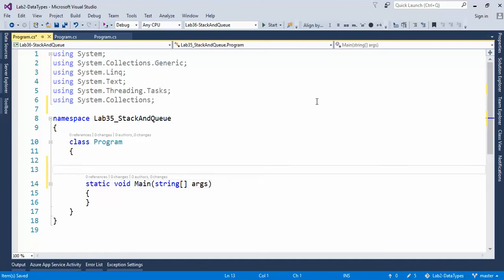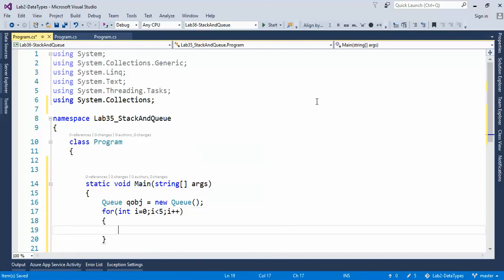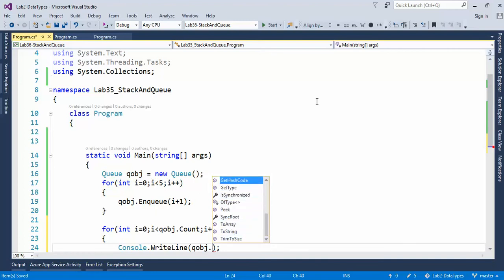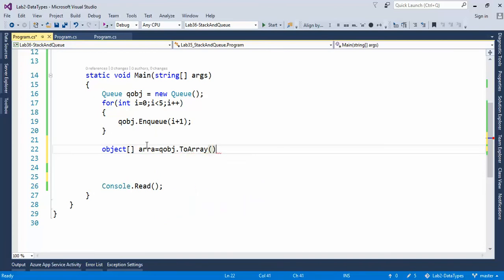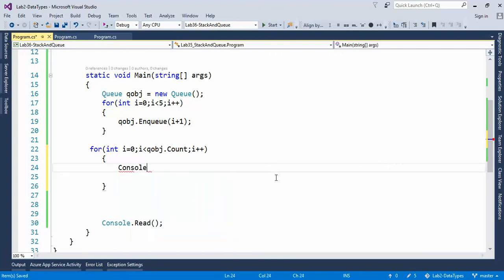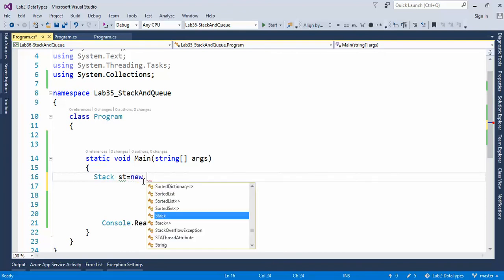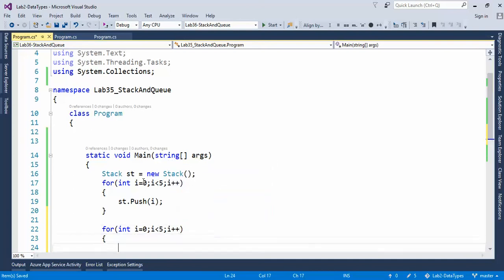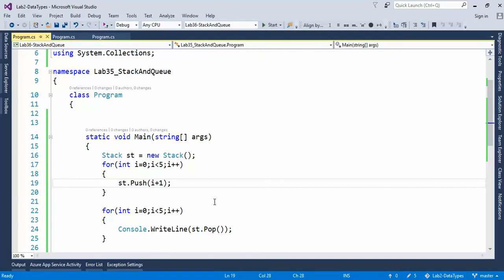Lab36 Stack and Queue in c# net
How to add and remove element from Stack And Queue in c# .net?
How i can access element in queue.
Sagar Jaybhay